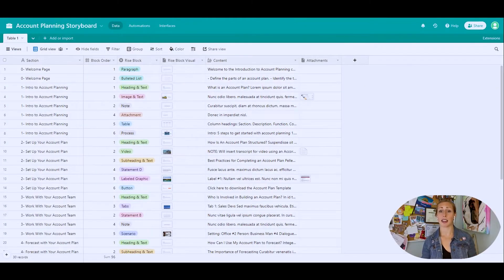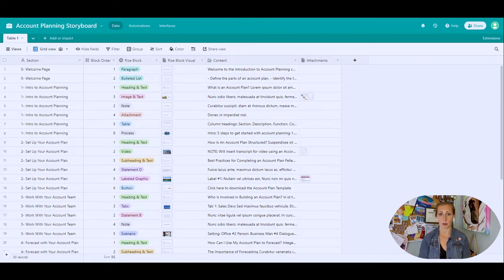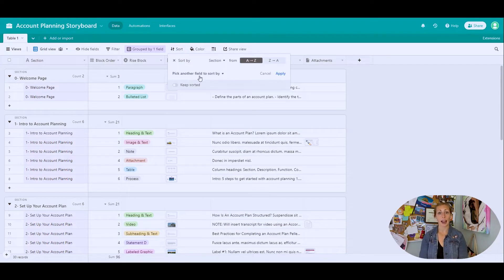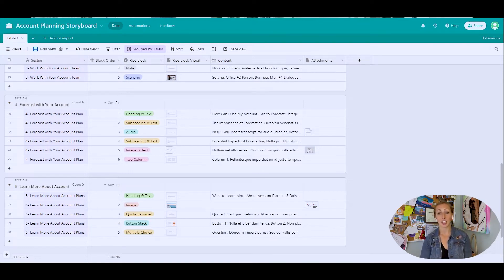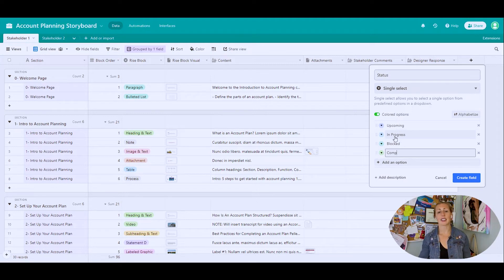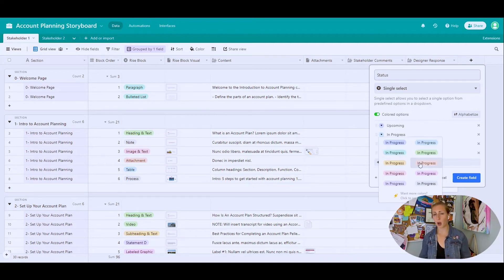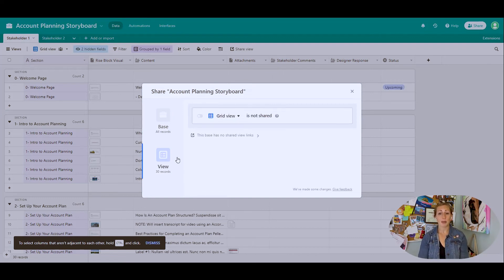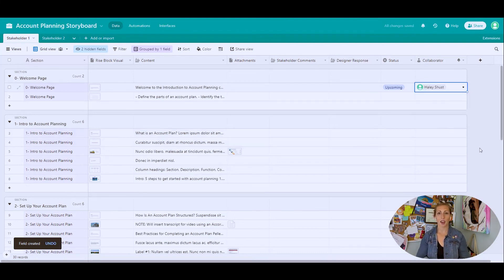Toolbox Tip: Collect Stakeholder Feedback with AirTable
Are you looking for a way to improve the way you collect and manage stakeholder feedback? In this quick tutorial, Haley Shust demonstrates how you can leverage the online platform tool, AirTable, to collect, organize, and manage stakeholder feedback. Find out how you can structure and present content for review in a user-friendly way. You’ll also learn how to keep track of various stakeholders comments, save back and forth discussions, and hide irrelevant or distracting content that stakeholders don’t need to view. Finally, Shust discusses different ways you can share with your stakeholders, depending on how much project access they require.

ATD’s Toolbox Tips series provides e-learning hacks on various content authoring and learning technology tools. Get quick, useful “how-to” tutorials to apply directly to your e-learning instructional design work. Tune in for biweekly designer tips to help you troubleshoot on specific tools, learn new tasks, and discover new features.